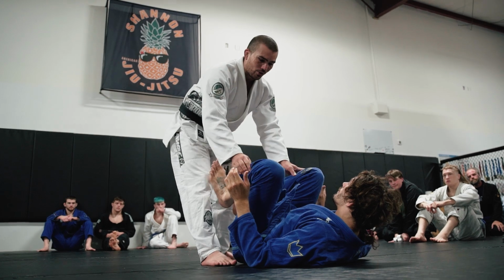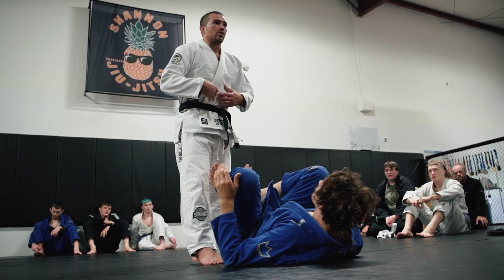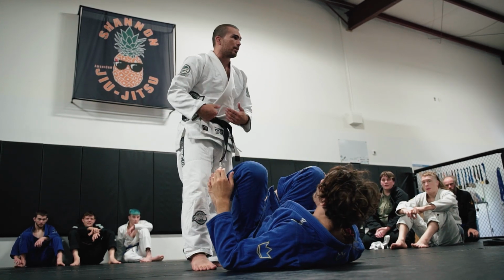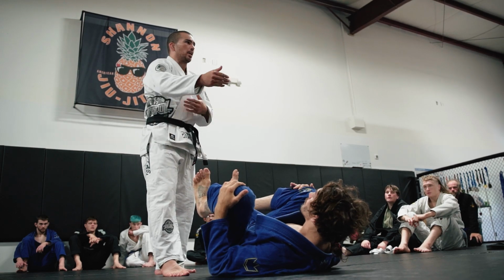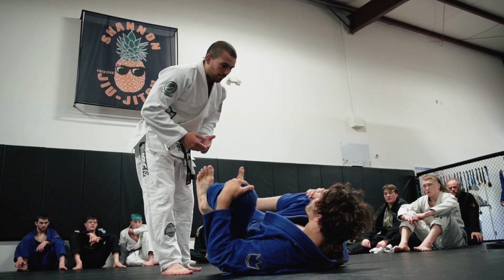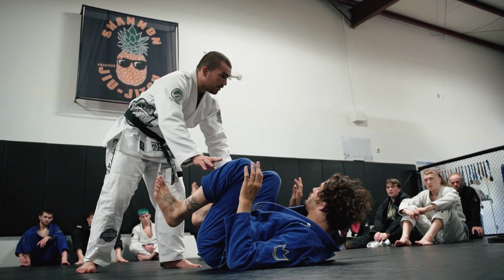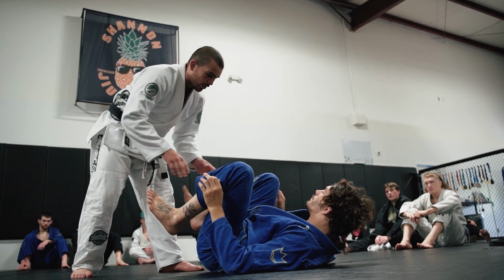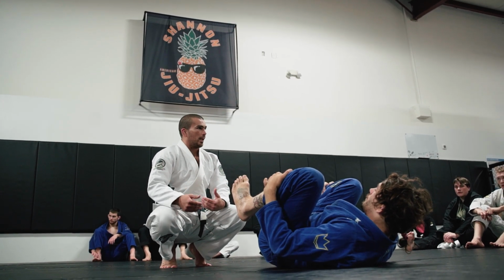Daisy Fresh: Andrew Wiltse Passing Details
A technique clip from Andrew Wiltse teaching at the beginning of a seminar session from the Daisy Fresh style camp in Virginia we did recently at Shannon Arts AJJ. The smallest details sometimes make the biggest changes in your game. Learn from the best! Andrew is available for seminars. He is incredible!